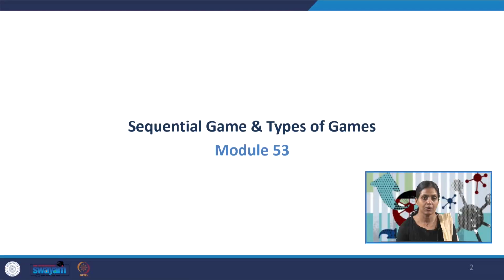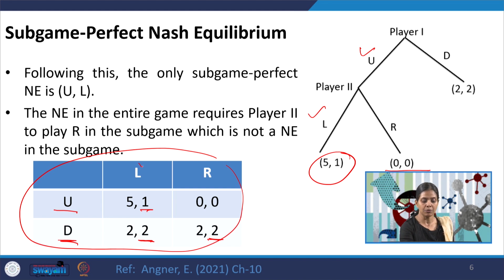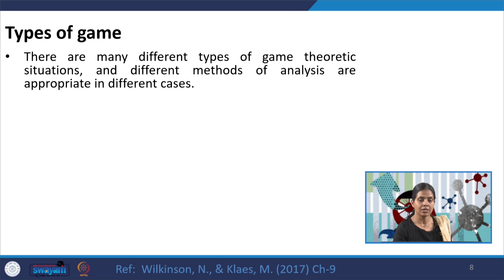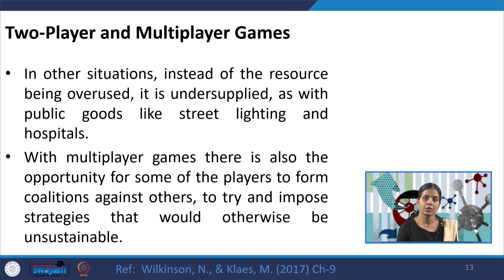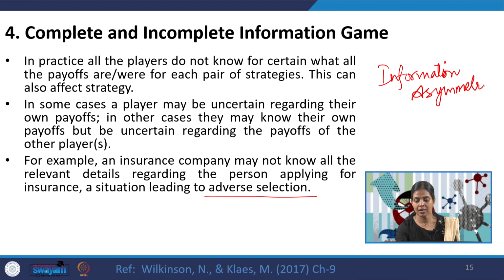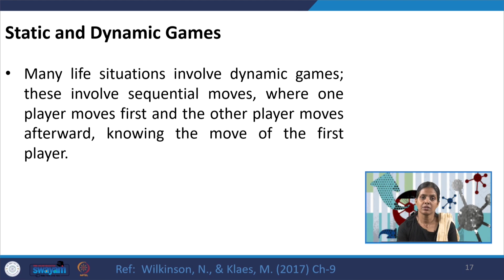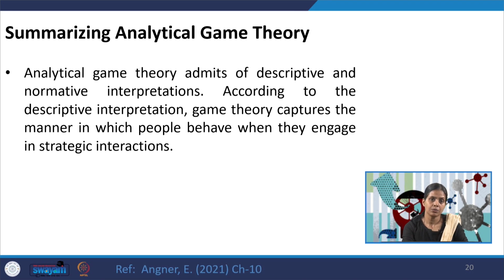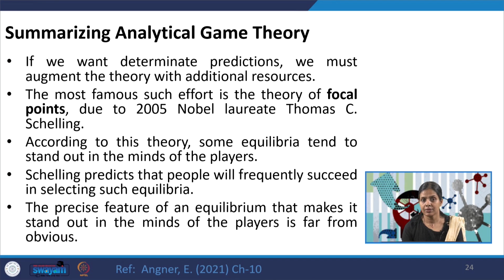Lecture 53: Sequential Game & Types of Games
Covers sequential games, subgame-perfect Nash equilibrium, and backward induction. It also classifies games into key categories such as cooperative vs. non-cooperative, zero-sum vs. non-zero-sum, static vs. dynamic, and one-shot vs. repeated games, with practical illustrations.